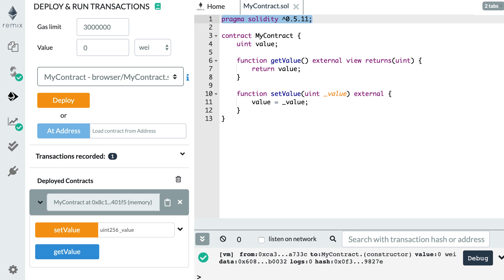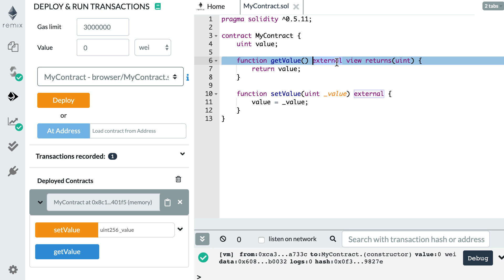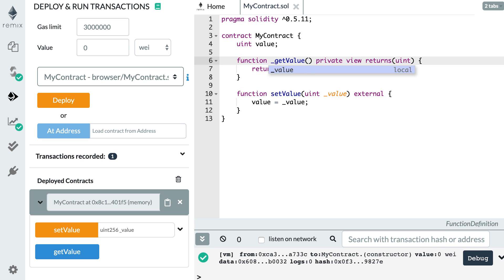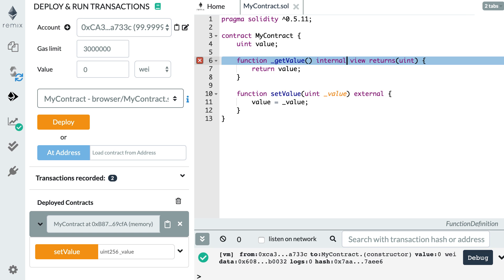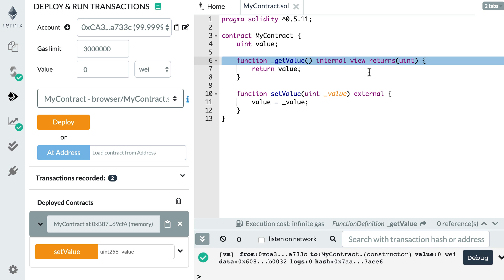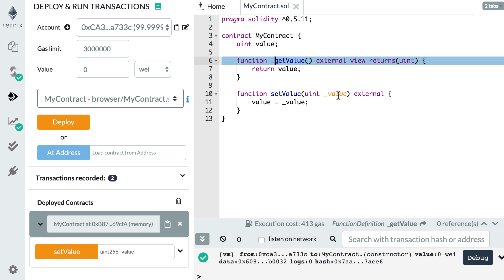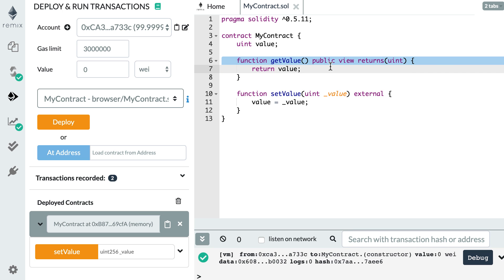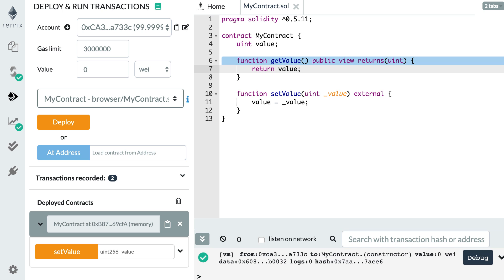Solidity Tutorial: Function visibility (external, public, internal & private)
In Solidity, variables can have a visibility: private and public. In this video, I am going to show you how it works in this video.